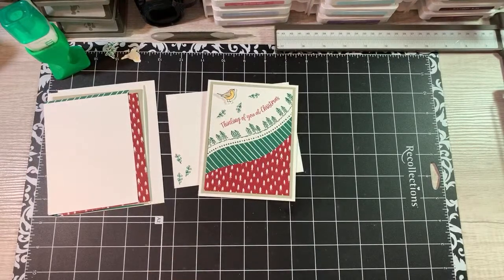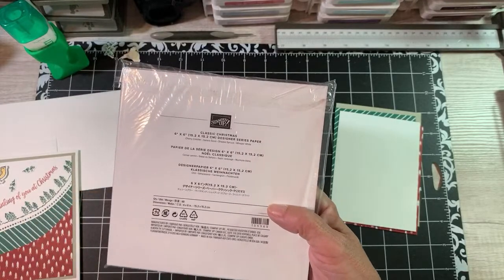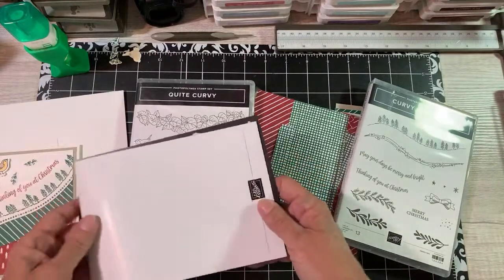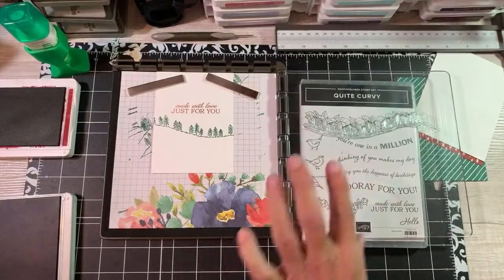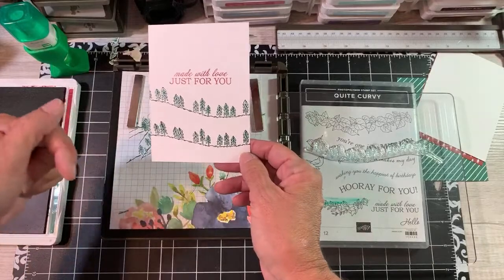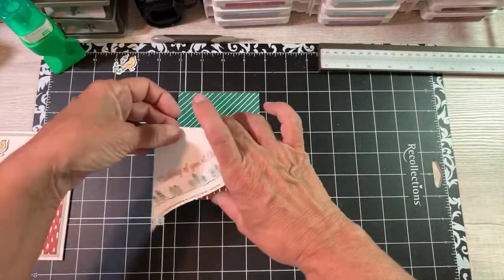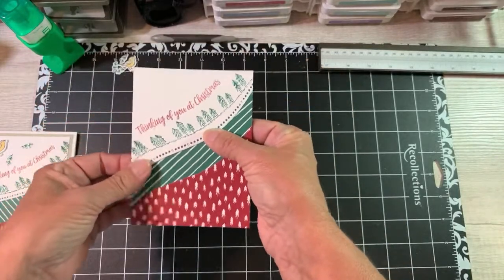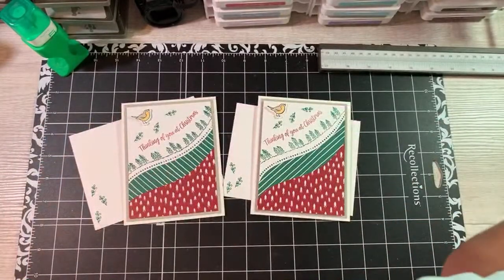Let’s Craft Today with the NEW Curvy Celebrations Bundle!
PLEASE use the HOST CODE: WZ7HXTCX for OCTOBER 2020

Happy Crafting!